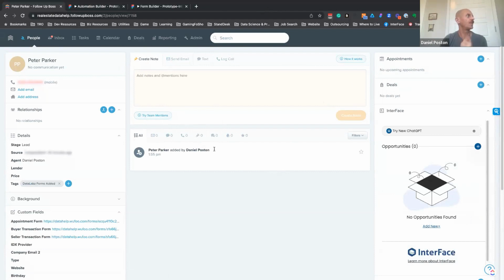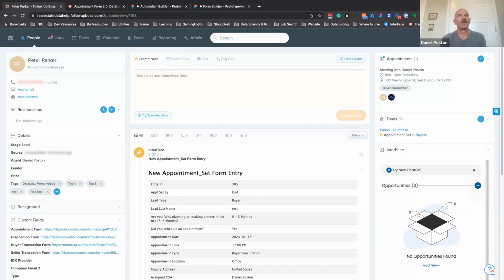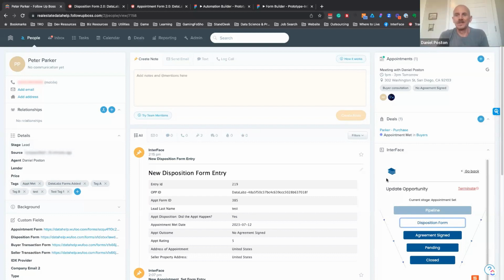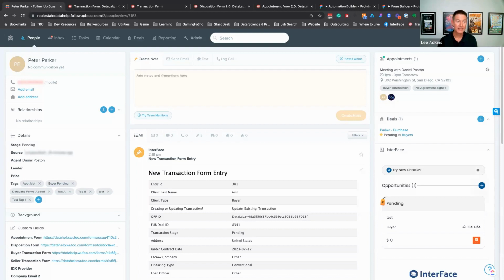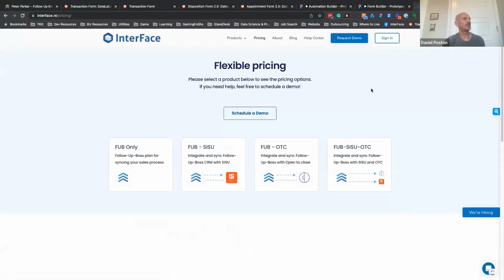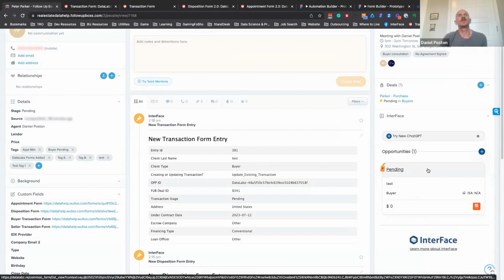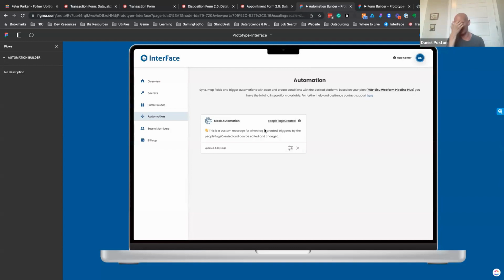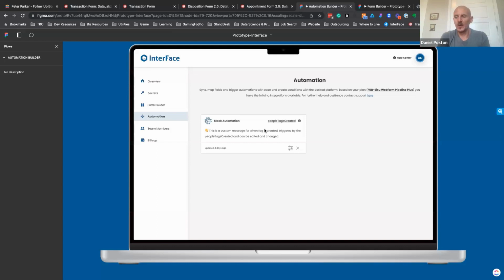AS webinar with InterFace - Building and Automating Efficiencies in Follow Up Boss